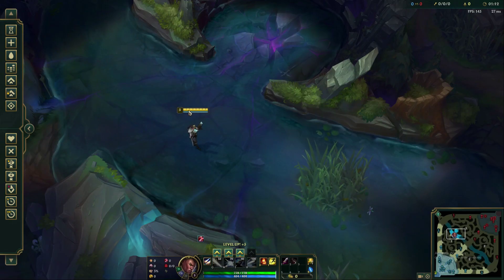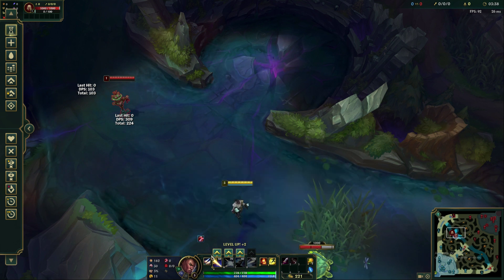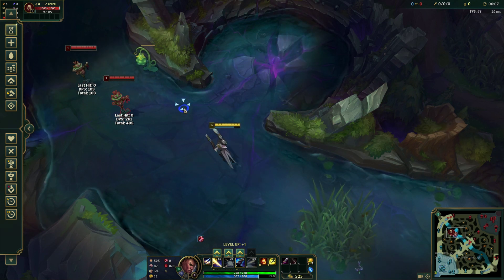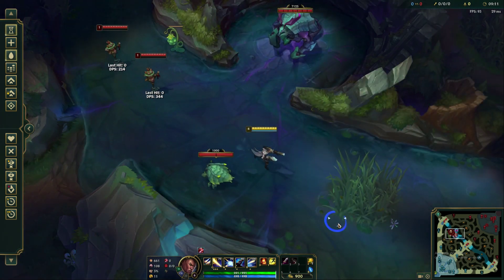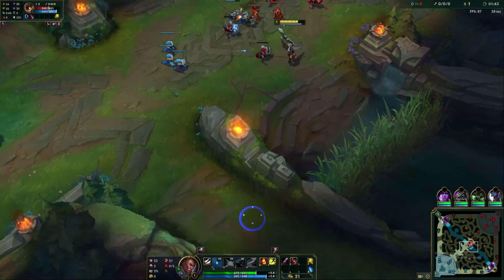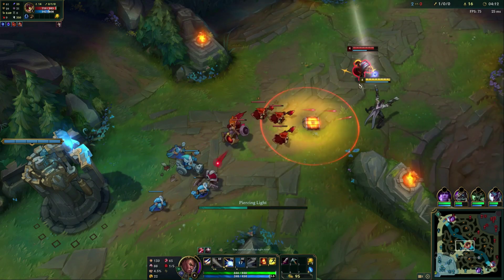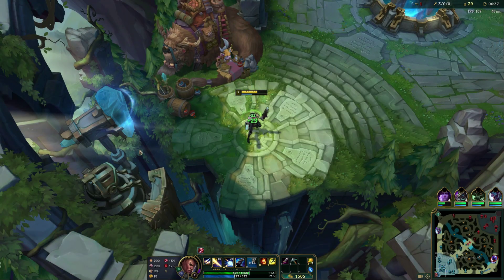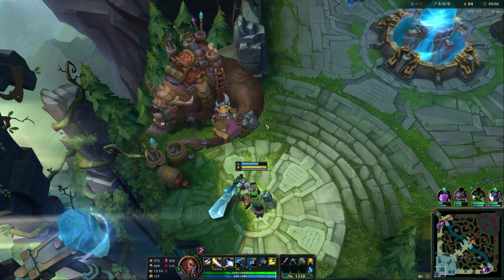Lucian Guide for Beginners: How to Play Lucian - League of Legends Beginner Guide - Lucian Season 11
A beginner's guide on how to play Lucian in League of Legends. This tutorial covers off some basic info on abilities, play style, combos, and how to lane and trade against enemy champs. If you think two guns are better than one, give Lucian a try!